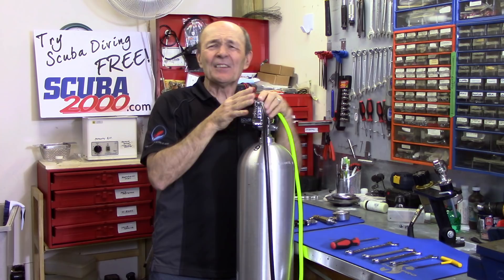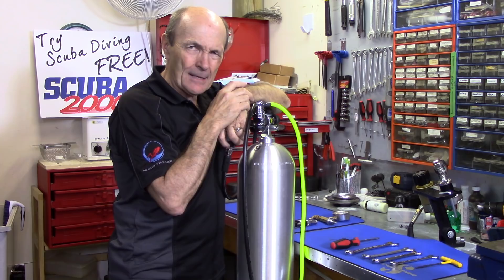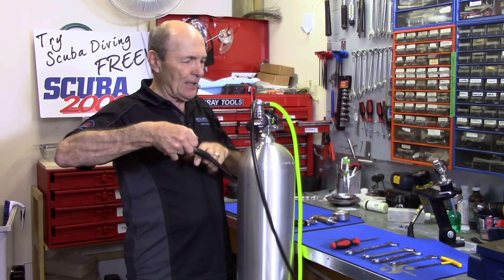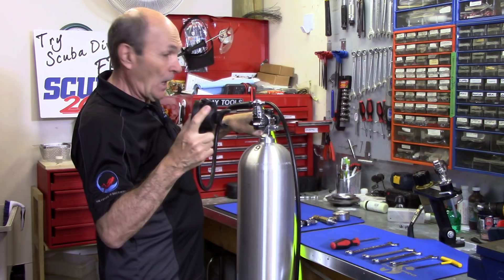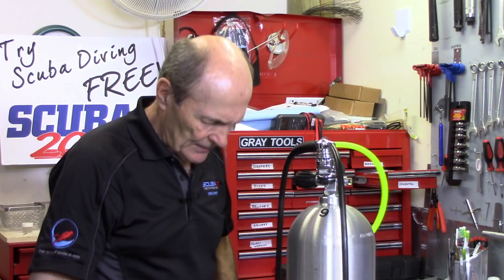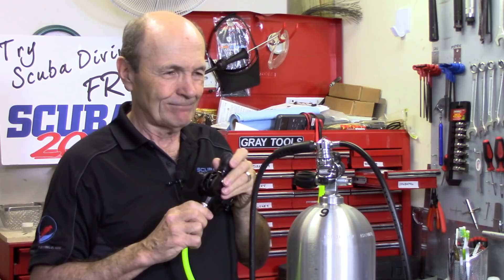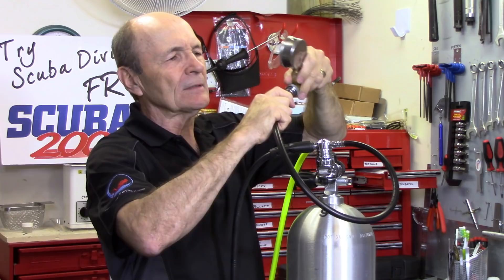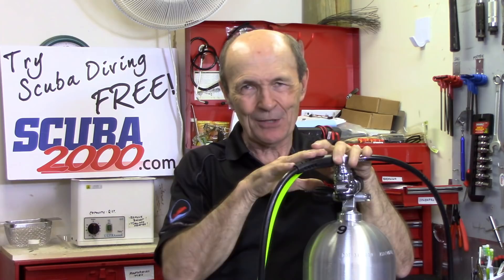Adjusting The 2nd Stage - Scuba Tech Tips: S05E14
Continuing from the video "Mixing Brands In A Regulator System - S05E13", the next step before diving is adjusting the 2nd stage to the actual intermediate pressure from the 1st stage.  Alec shows both the manual method of tuning the 2nd stage and how service professionals quickly and accurately do the same with a specialized tool.

Your diving safety is priority #1 so Alec strongly recommends a trained scuba professional perform all 2nd stage adjustments.